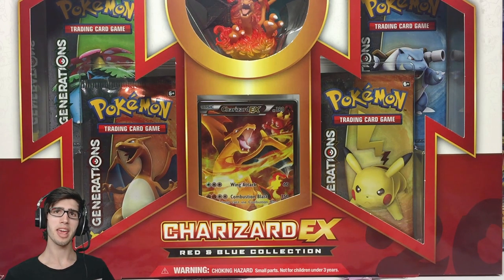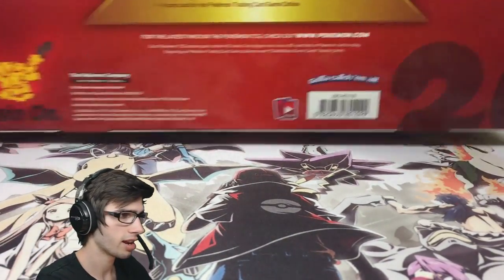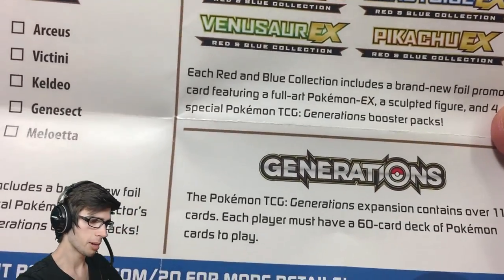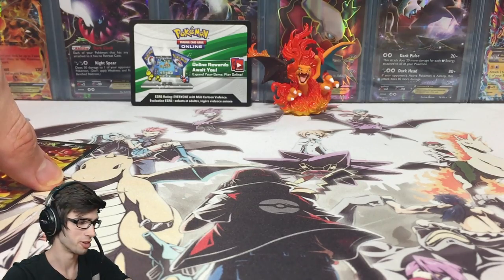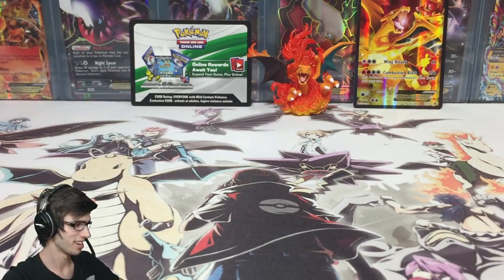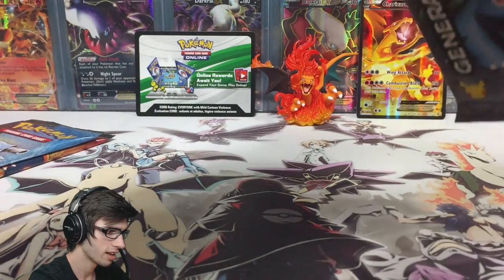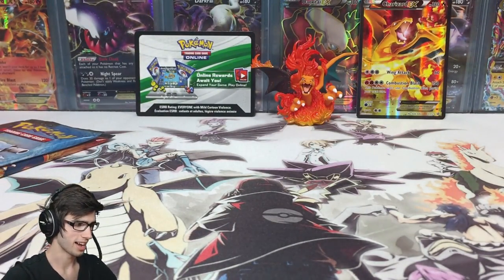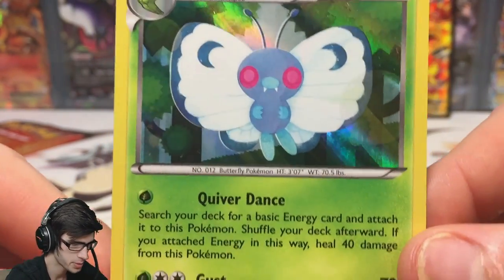Opening a Red & Blue Collection Charizard EX Box! - Amity Fail. Cherizerd -_-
What's Crackin' YouTube! Today we are back with the Charizard EX Red and Blue collection Box! That is all.